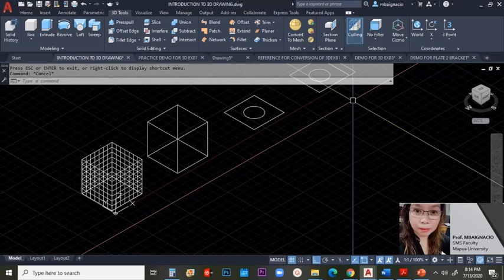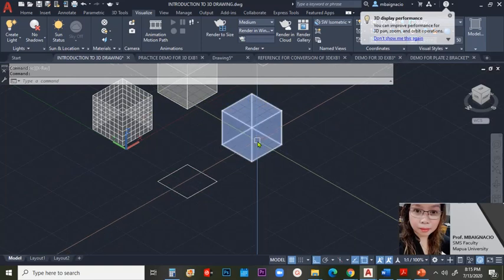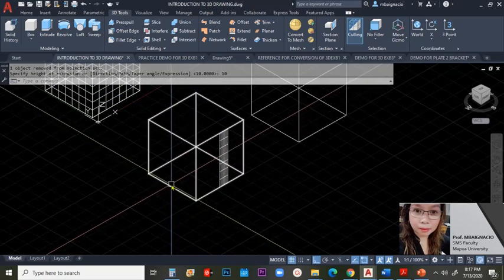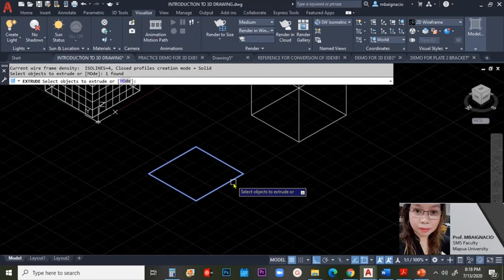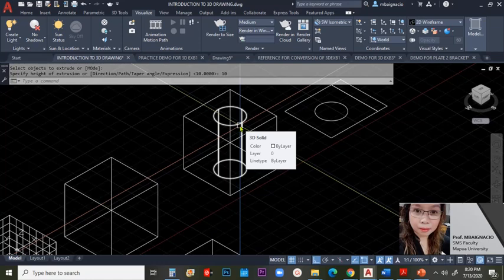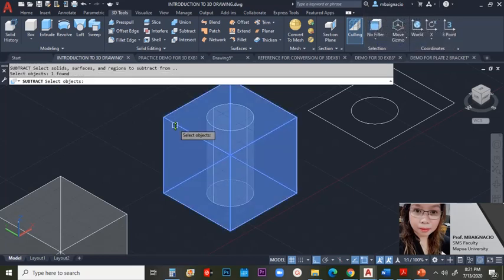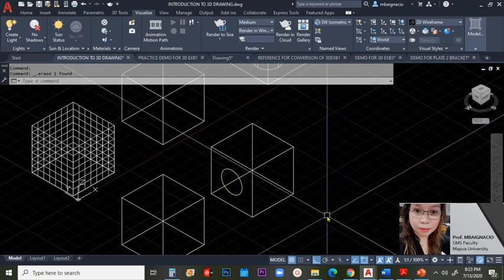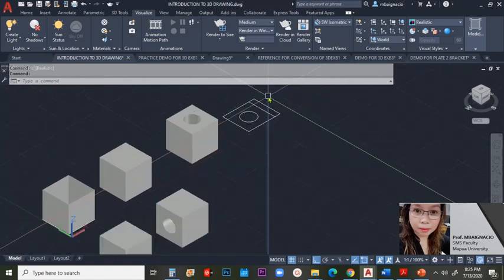4 HOW TO USE 3D EDIT TOOL EXTRUDE AND SUBTRACT